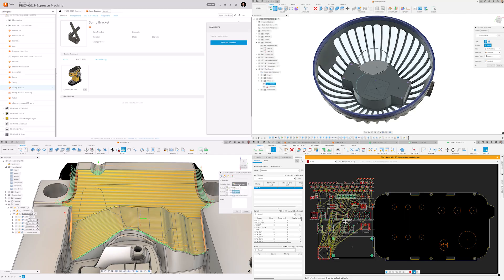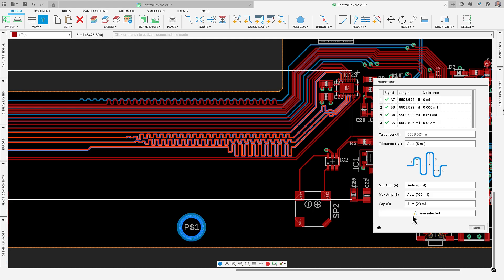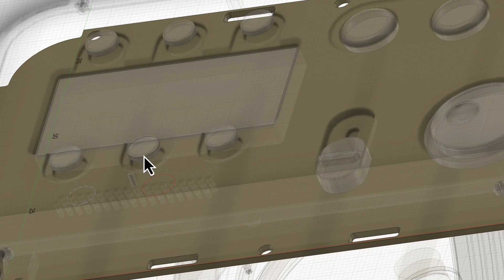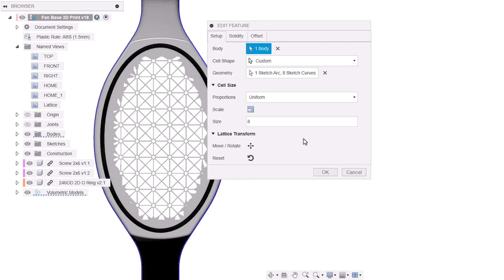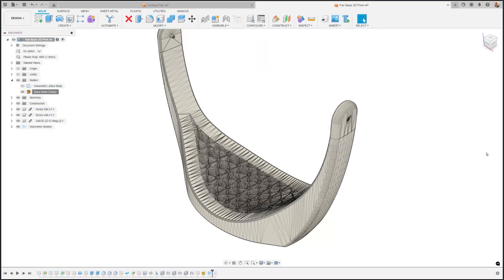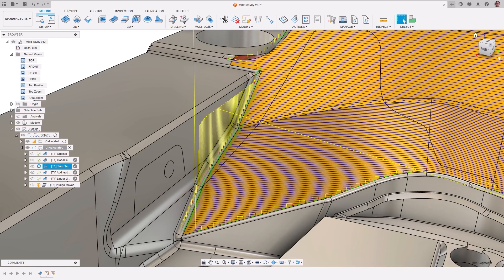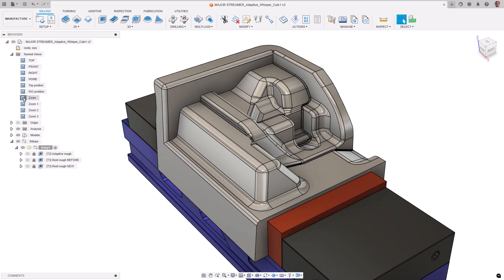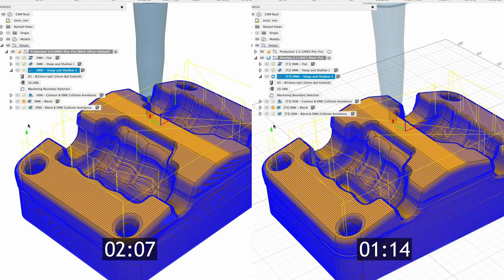What's New in Autodesk Fusion for November 2024?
Welcome to the November 2024 update for Autodesk Fusion! This month, we’re excited to introduce a bunch of new features and enhancements, including improved data collaboration with configurable item numbering schemes, enhanced search capabilities, and easier hub joining. For all our electronics enthusiasts, we've added advanced PCB routing tools like Meander and Quick Tune, better solder mask and stencil control, and component alignment with construction lines.

In the general design workspace, enjoy parametric volumetric latticing, the ability to edit initial positions, and new rivet options in assemblies. Manufacturing updates include leads and links adjustments, 4/5-axis machining enhancements, and faster MAC calculations. Explore these updates and more to streamline your design and manufacturing workflows!

Let us know what you’re working on creating this week and don’t forget to join our Insider Program to test the latest features before anyone else.

Timestamps:

0:00 - Introduction
0:36 - Copy with Drawings available in Fusion Web
0:59 - Configurable Item Numbering Scheme
1:34 - Search Enhancements
1:48 - Scope of Search
2:04 - Joining Hub Enhancements
2:24 - Meander and Quick Tune
3:26 - Component Search by Name
4:07 - Improved control of Solder Mask and Stencil
5:16 - Align With Construction Lines
6:22 - -Allow plane Selection in 3D PCB workspace when placing holes
6:54 - Component Place Panel Update
7:40 - Parametric Volumetric Latticing
8:12 - Edit Initial Position
8:57 - Configure on the Fly
10:07 - Configure Mesh Bodies
10:40 - Sketch Groups
11:13 - Rivets
11:41 - Drawings Support for Configurations
12:16 - Automated Drawings Views Optimization
12:46 - Leads and Links Modifications
13:37 - Easier 4/5axis machining in 3D Strategies
14:22 - Flat Machining Improvements
15:05 - Multiple Machine/Avoid Horizontal & Swarf
15:39 - Whisper-Cut Problem 3D Adaptive – Fine Stepdowns
16:13 - Contact Normal Visualization
16:56 - MFG Process Simulation Directional Part Removal From Plate
17:22 - Duplicate components
17:54 - MAC Calculation Improvements
18:26 - Conclusion